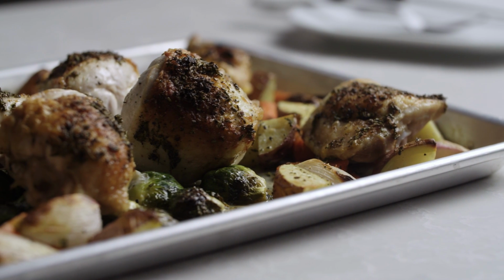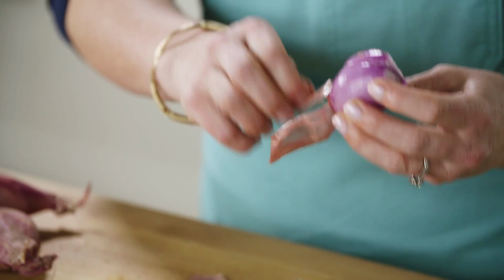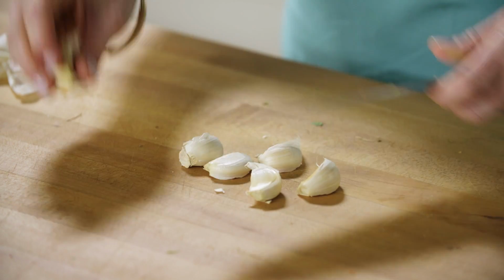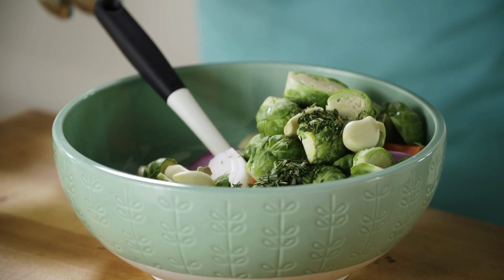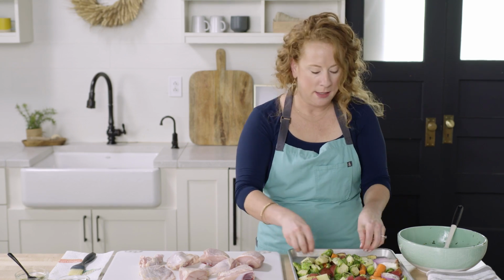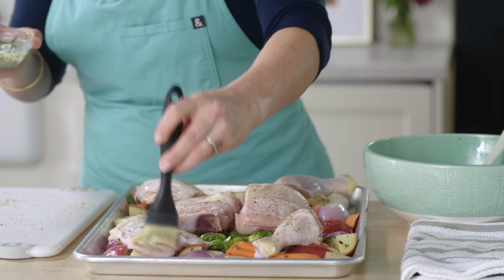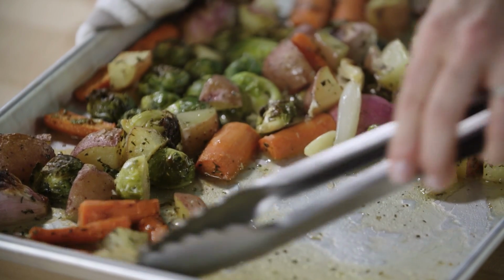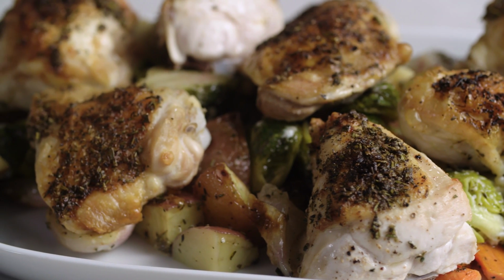Secrets to the Perfect One-Pan Roast Chicken with Root Vegetables | Today's Special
This week on Today's Special, Ashley teaches us how to prepare chicken and root vegetables so that they cook on the same sheet pan and are done at the same time.